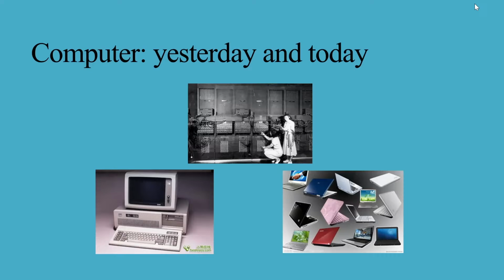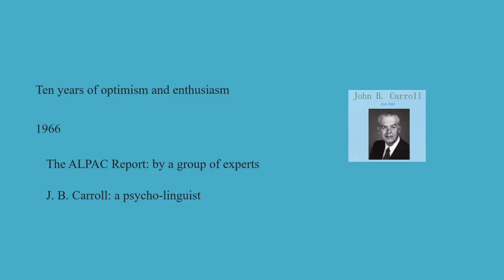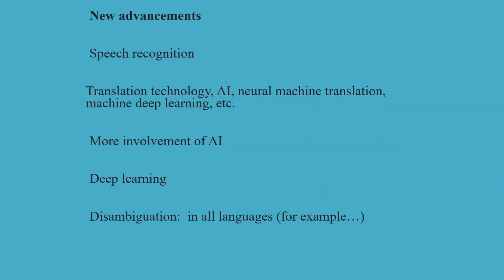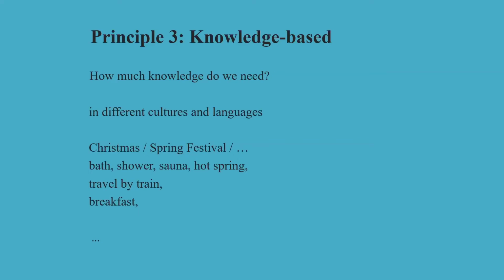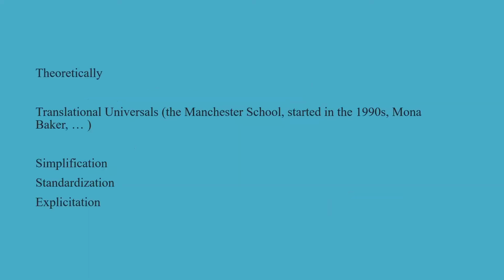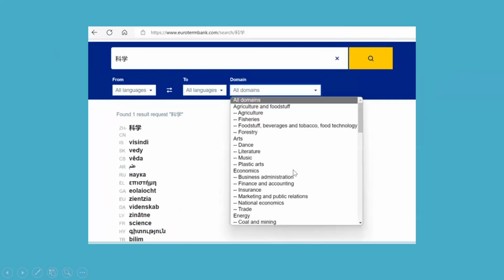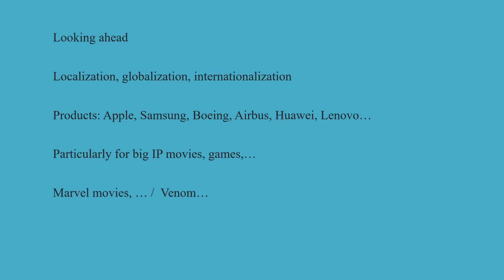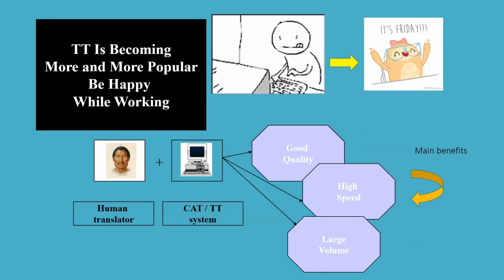【Guest Webinar 11 Nov 2022】｜Prof. Qian Duoxiu - Translation Technology: Theory and Applications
In this talk, Dr. Qian will share  her views on this subject of study and personal experiences in applying Translation technology in research and practice.

About the Speaker:
Dr. Qian Duoxiu is an associate professor at Beihang University. She got her PhD in Translation Studies from the Chinese University of Hong Kong and was the founding head of the Department of Translation of Beihang University, Beijing China. The programmes (both BTI and MTI) have been highly regarded since their creation. She was also the Vice Dean of the School of Foreign Languages (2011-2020) and a Fulbright Visiting Research Scholar (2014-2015, Carnegie Mellon University), doing corpus-based rhetoric research. Her research interests include Translation Technology, translation teaching, and corpus-based language and translation studies.